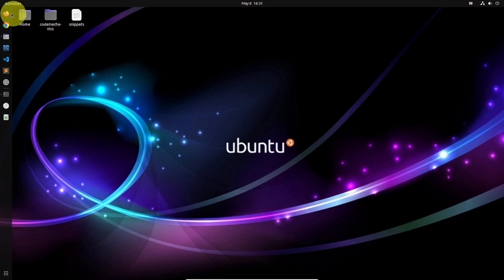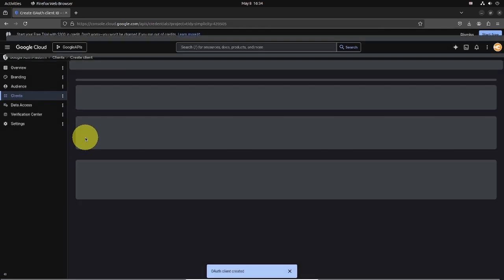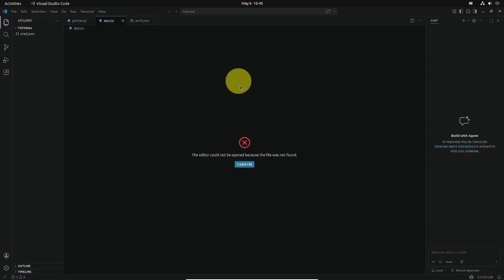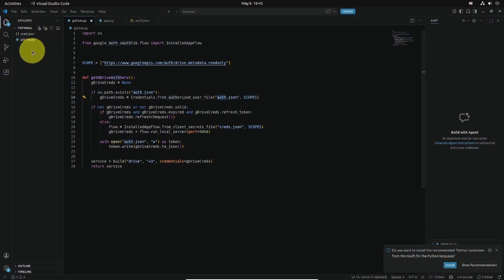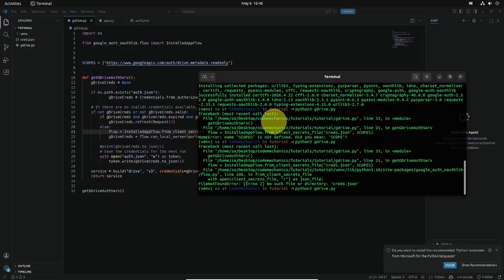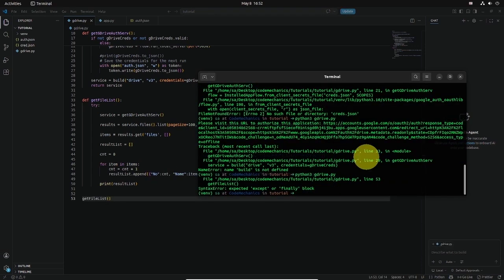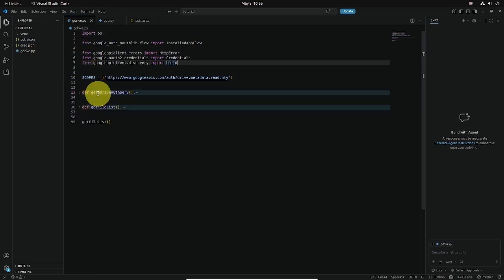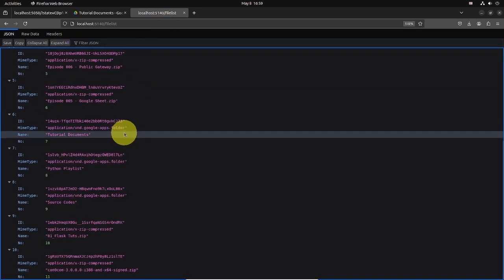Part 6.1 Python Flask + Google Drive Files List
💼 Hire Me 💼